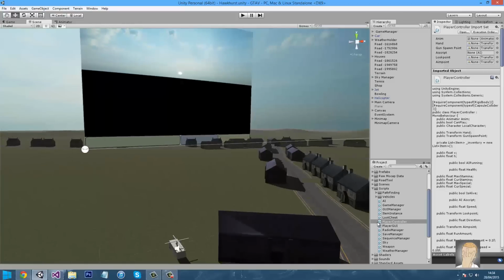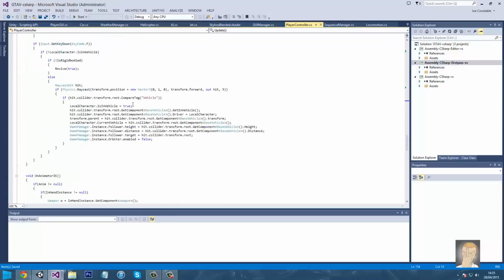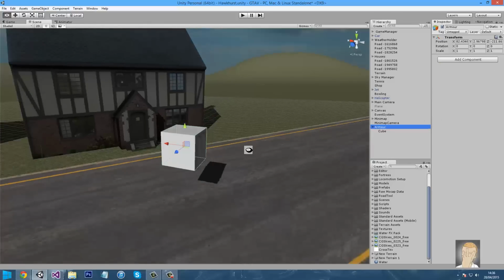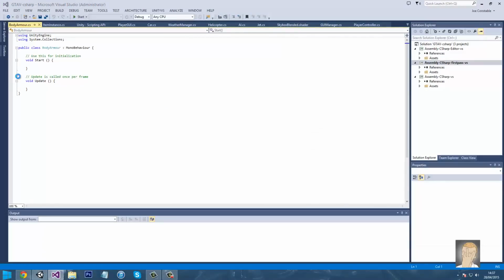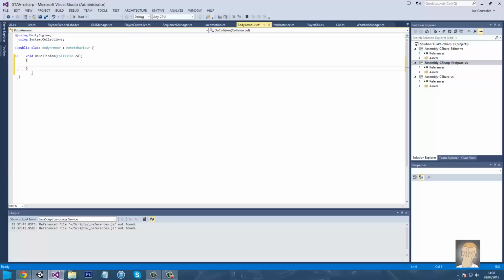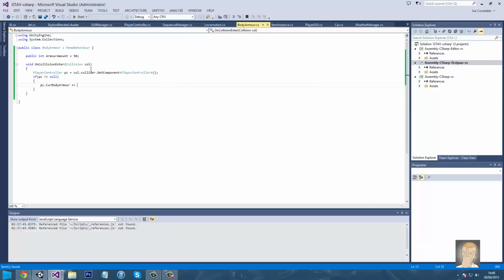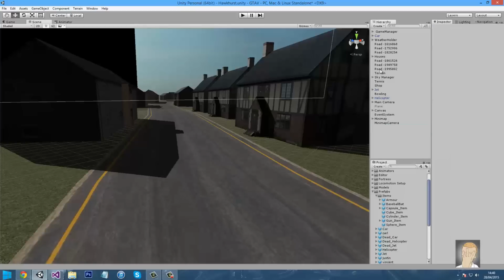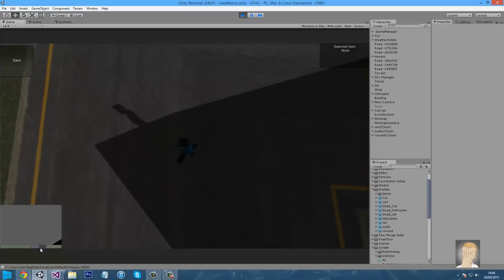Open-World RPG Game Tutorial Part 53 - Body Armour